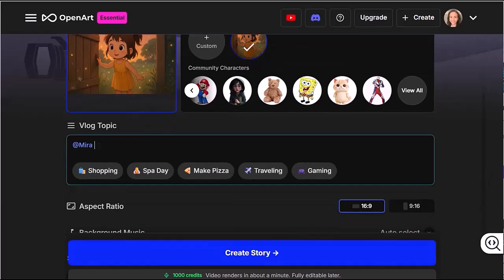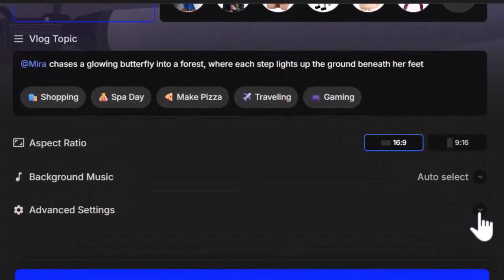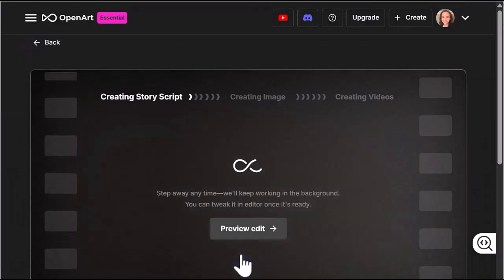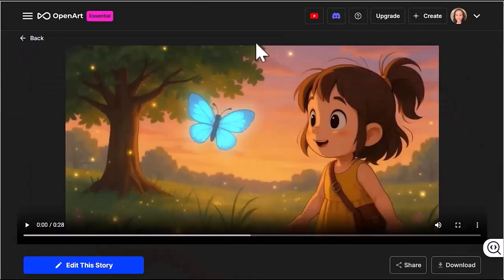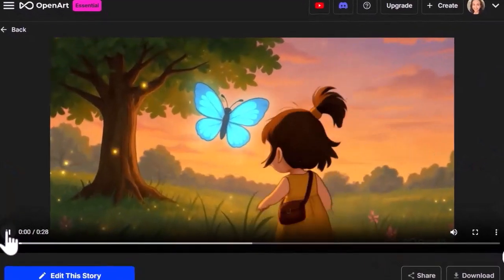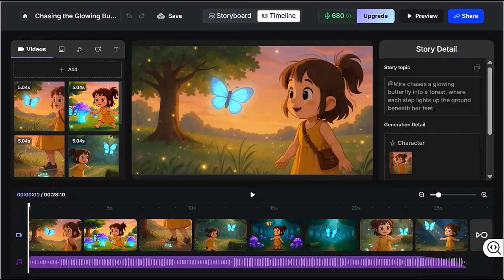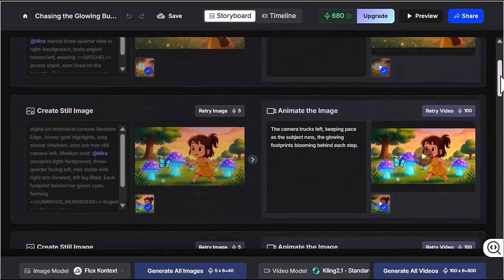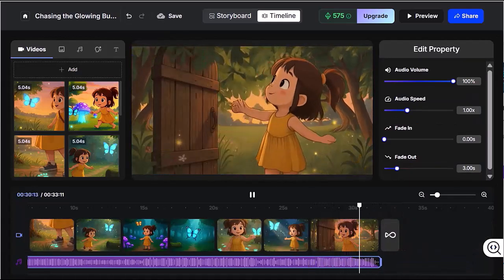Create AI Animated Stories with One Prompt – OpenArt AI Video Generator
In this video, I’ll show you how to create stunning animated AI story videos with just one prompt using OpenArt AI. You’ll see the exact process I used to turn a single sentence into a fully animated story—no animation skills or expensive software required.
What You Will Learn:
✅ How to turn a one-sentence prompt into a full animated story
✅ How to edit and refine your video using Timeline View and Storyboard View
✅ How to add extra scenes or creative details to enhance your story
If you’ve ever wanted to bring your ideas to life quickly and easily, this tutorial will walk you through every step.